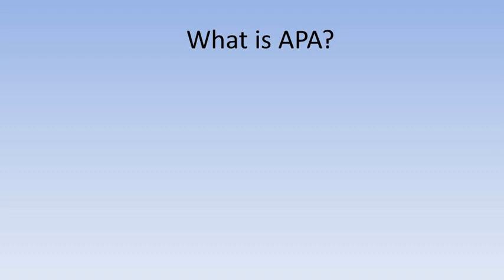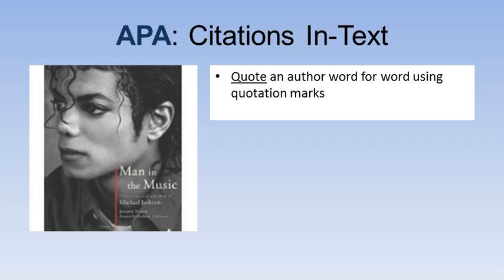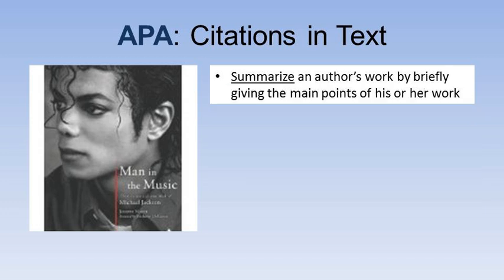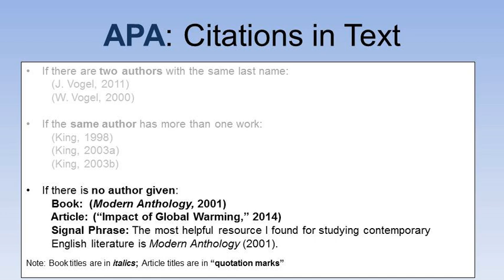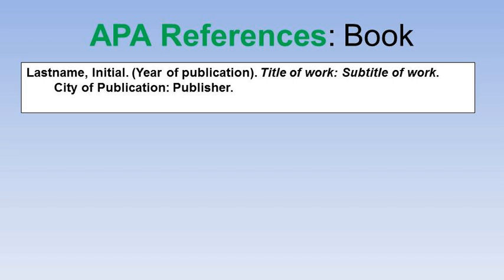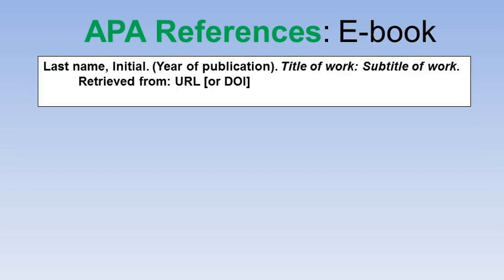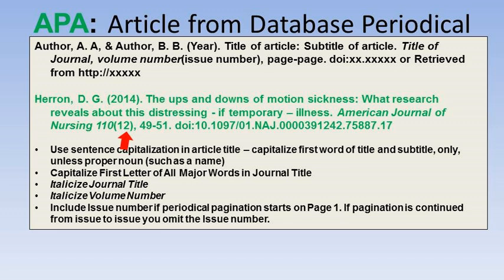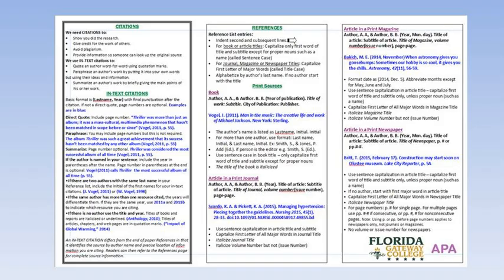APA Citations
This 14 minute presentation covers how to do in-text citations and the end of paper list of references using APA format.